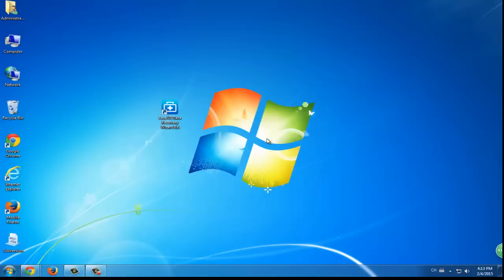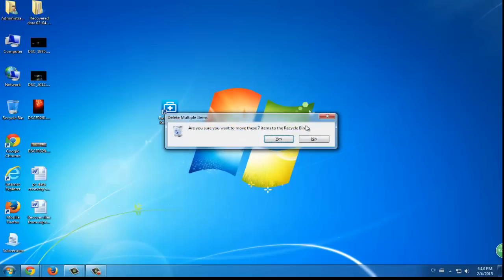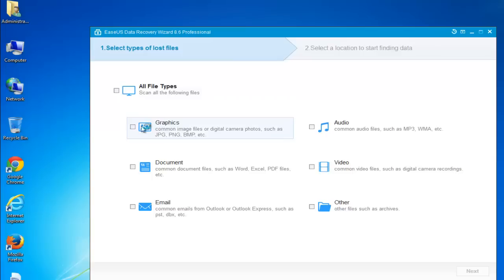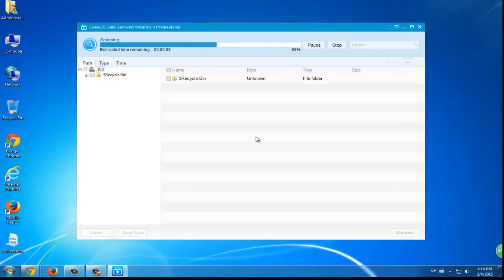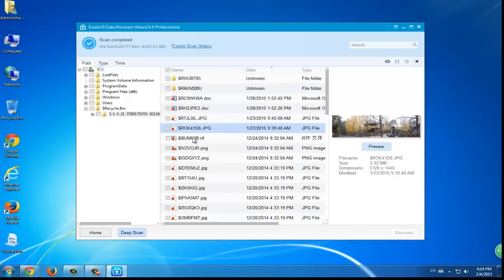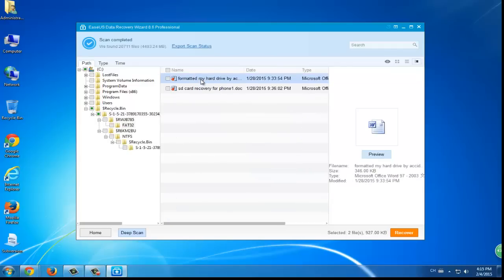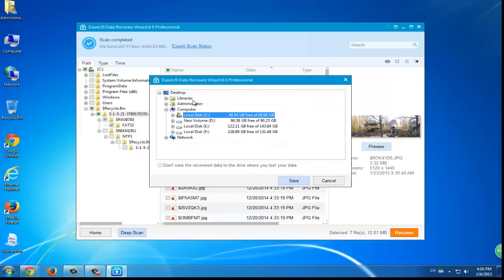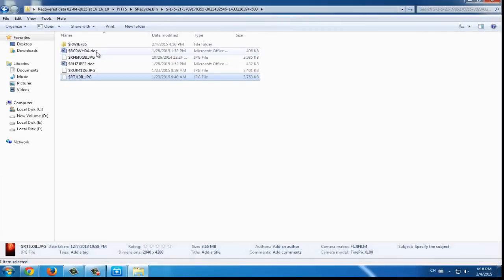How to Recover Deleted Files from Hard Drive | Recover Deleted Files in Windows - EaseUS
EaseUS Data Recovery Wizard makes it simple and easy for you now to recover deleted files and folders from a hard drive. An effective and powerful tool is available to help you out of data troubles now.

Timestamps:
0:00 Introduction
0:18 Recover deleted files from recycle bin
0:26 Use EaseUS Data Recovery Wizard

1. Recover deleted files from recycle bin
Open Recycle Bin from Desktop, right-click the file you delete and click the "Restore" button.

2. Recover deleted files from hard drive with EaseUS file recovery software
Step 1. Select the drive to scan.
Step 2. Check the results.
Step 3. Recover deleted files.

What you will learn in this video:
recover deleted files from recycle bin
recover deleted files from hard drive
how to recover deleted files
recover deleted files from external hard drive